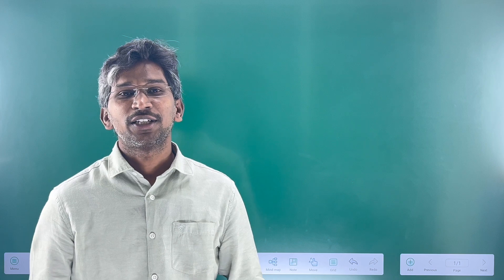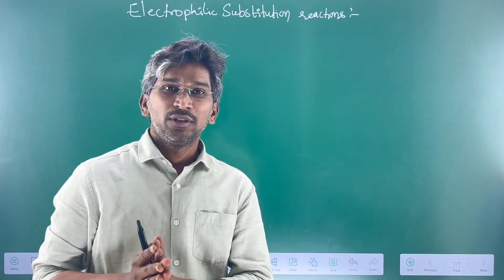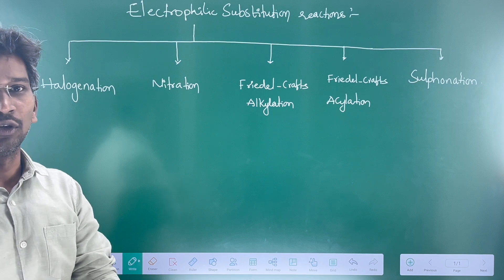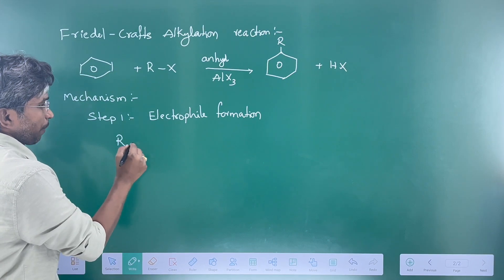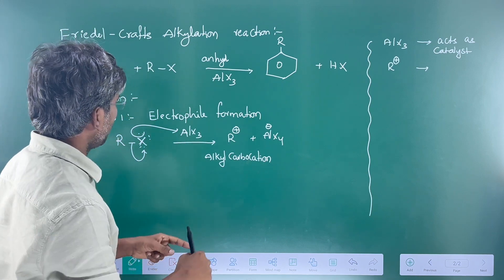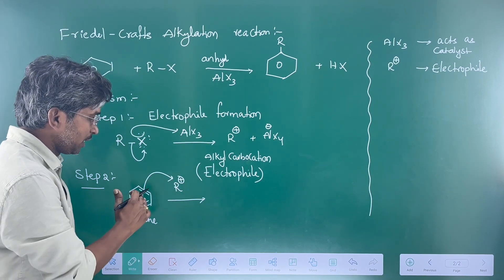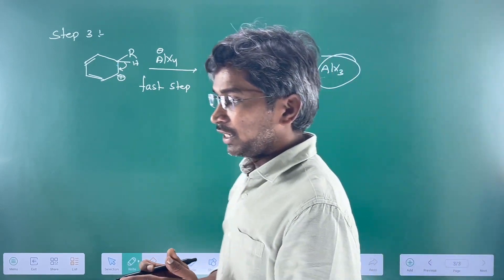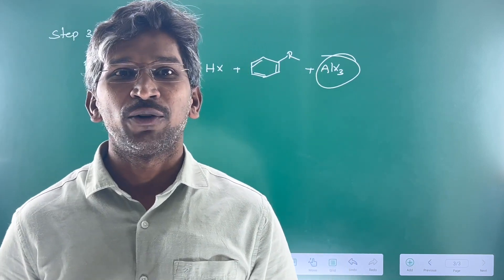Nucleii Academy- Chemistry - Electrophilic Substitution Reactions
Nucleii Academy -Digital Program Started   24th October 2024

|| Guru Pushya Nakshatra - 24th October 2024||

|| om shreem shriye namah ||